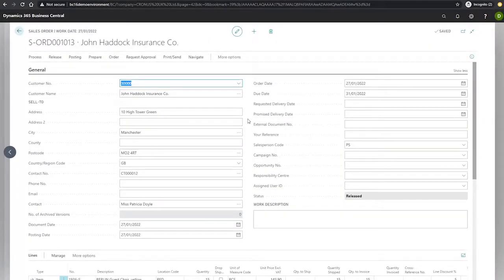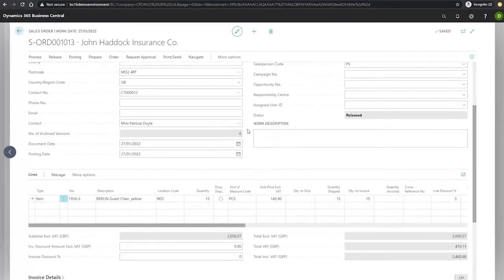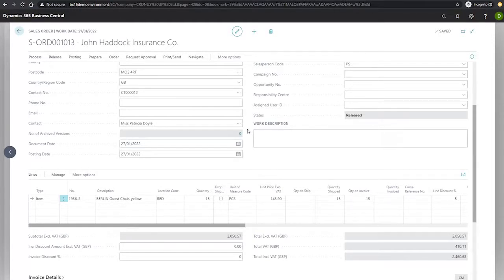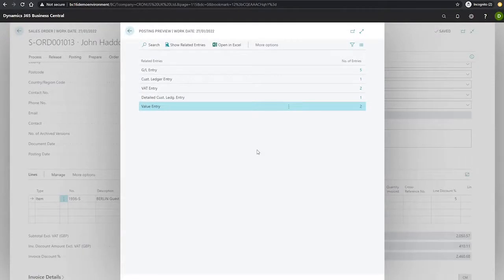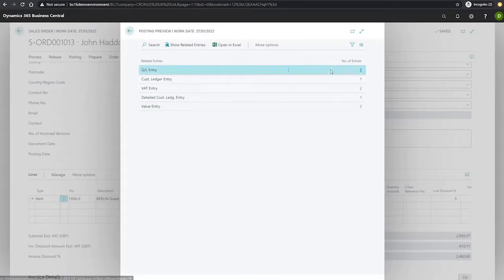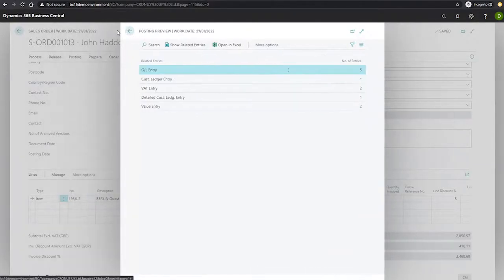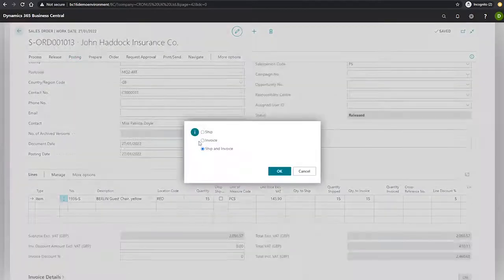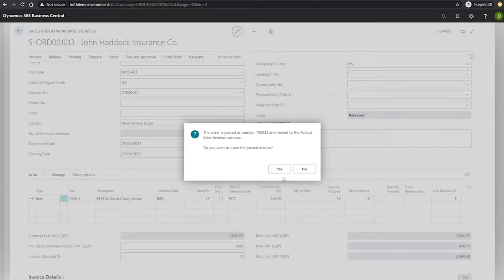Invoicing a from a Sales Order | Business Central Training Centre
In this video we look at an introduction to Invoicing from a Sales Order. Part of the Business Central Training Centre from Dynamics Consultants.